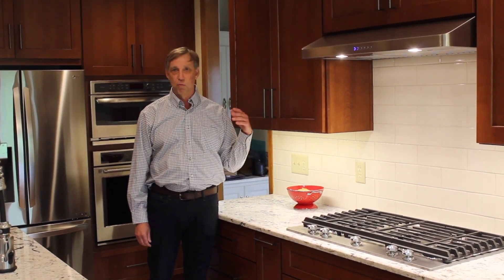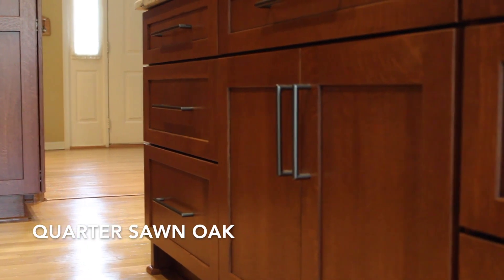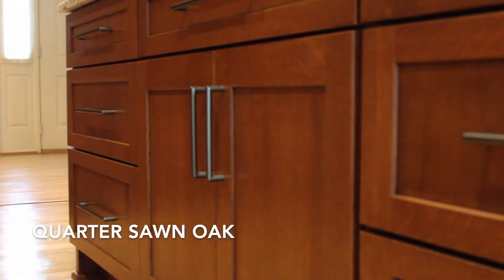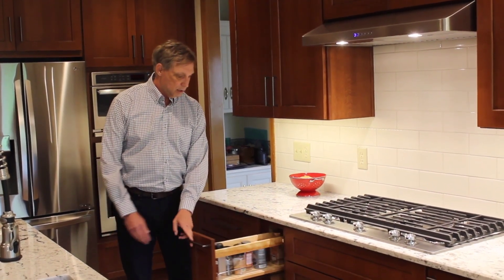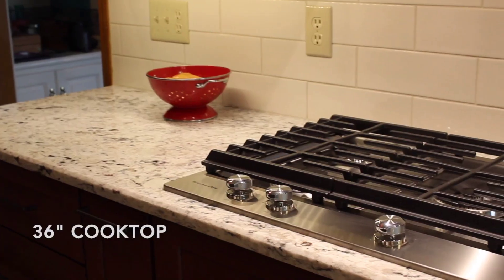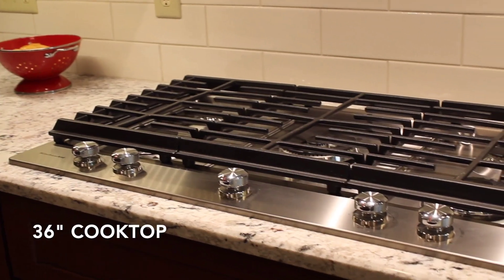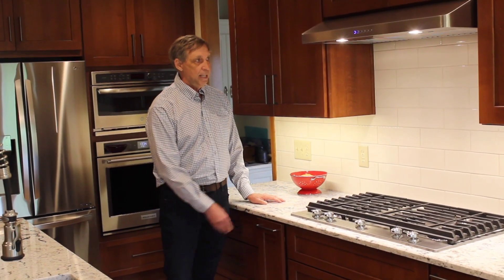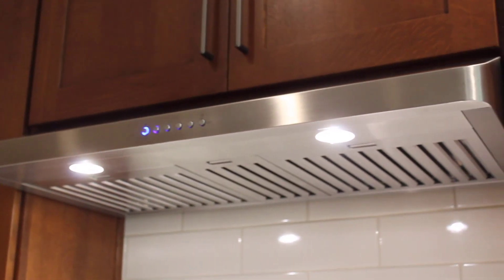Custom Kitchen Remodel Featuring Quarter Sawn Oak Cabinetry | Midwest Kitchens, LLC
David Williams from Midwest Kitchens, LLC, describes the highlights of this custom kitchen renovation. The Overland Park, Kansas, kitchen remodel features quarter sawn oak cabinetry, which is commonly used in craftsman-style homes.